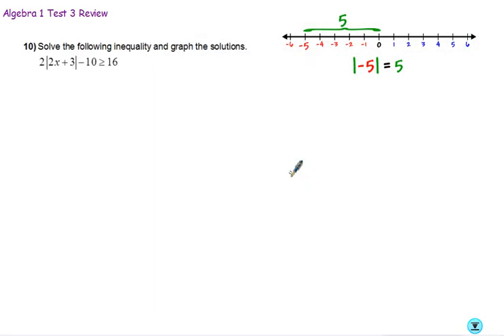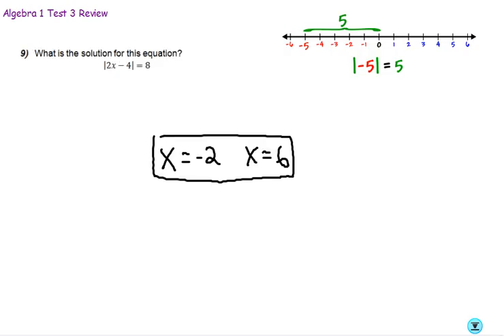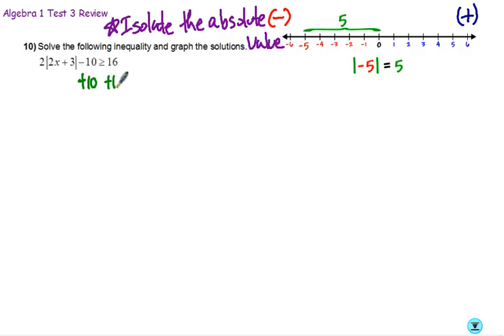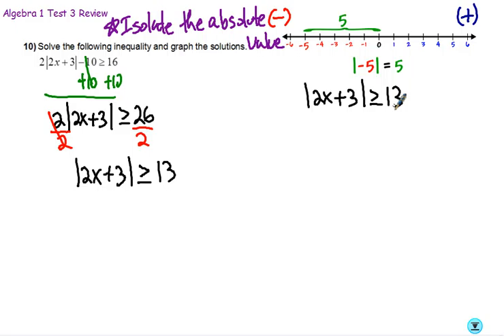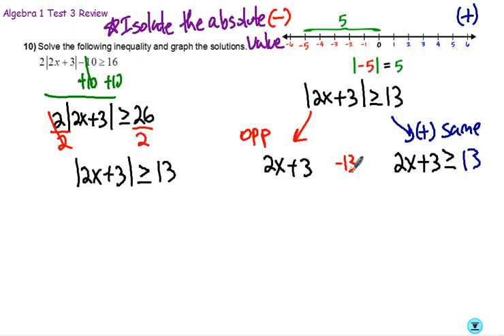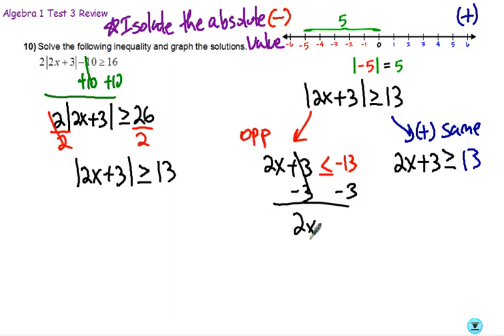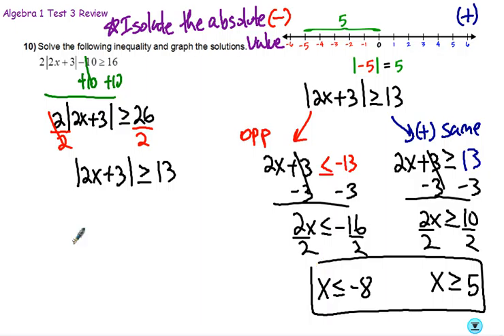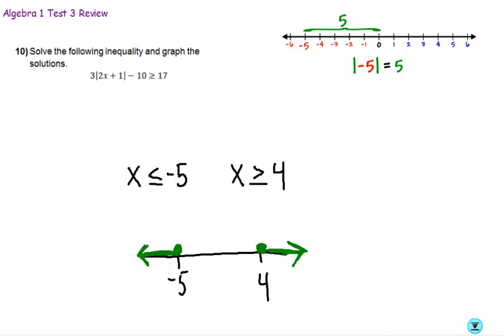Alg 1 Test 3 # 10 (Absolute Value Inequality)